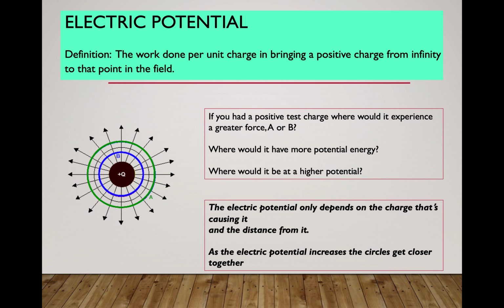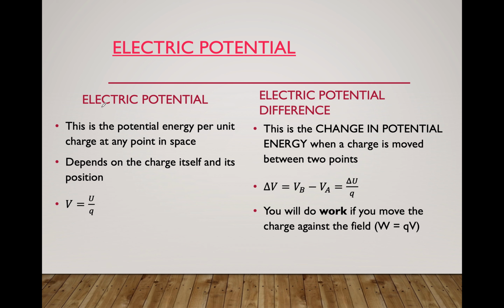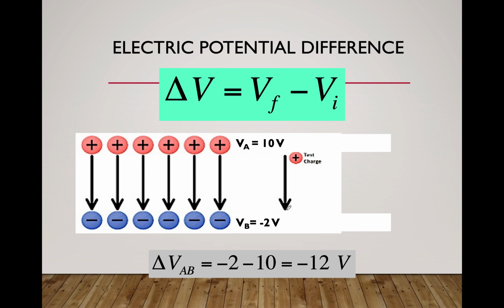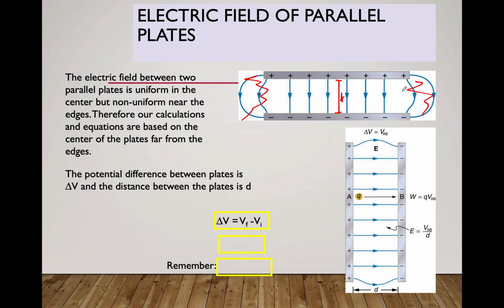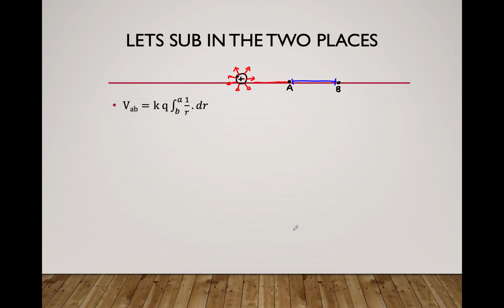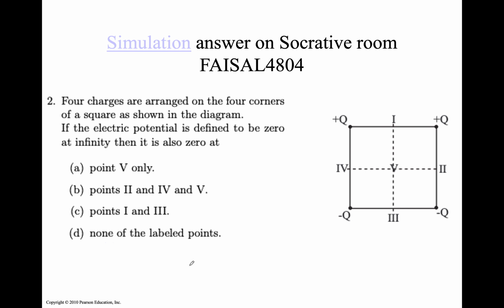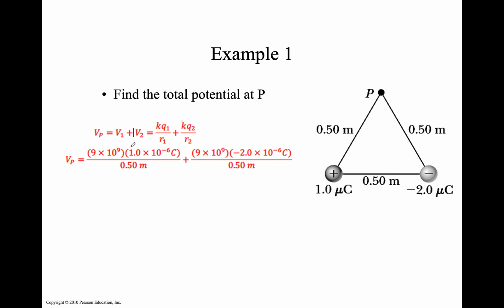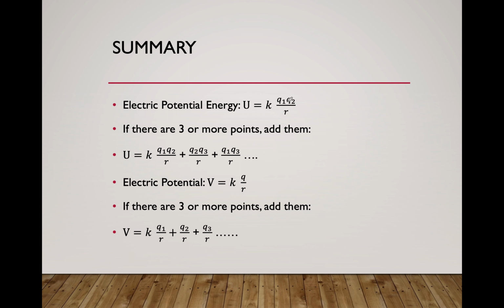8. Electric potential and potential difference - ATHS Grade 12 Advanced Physics